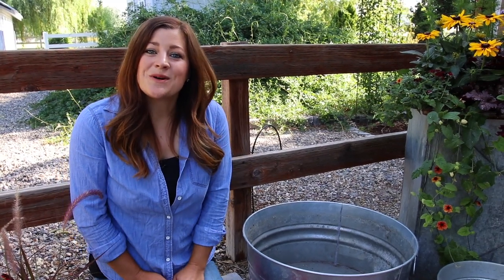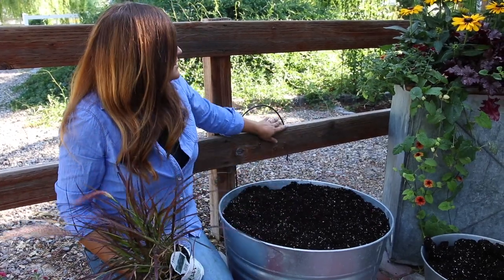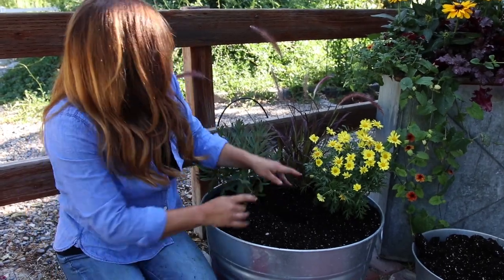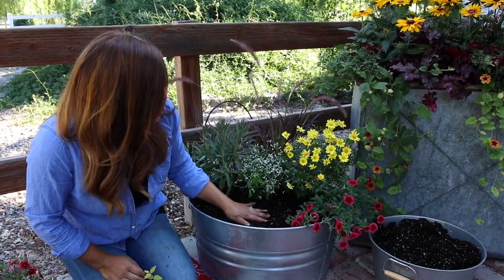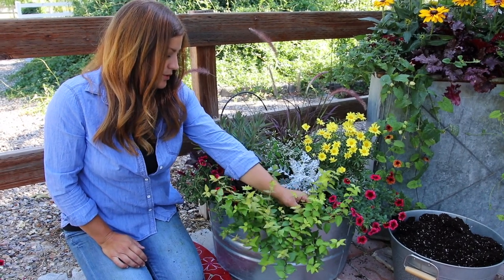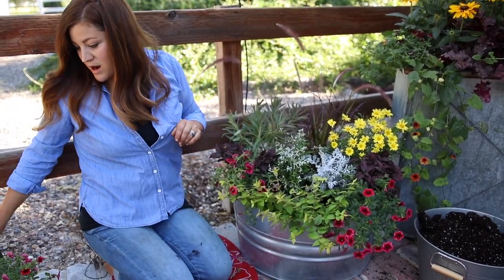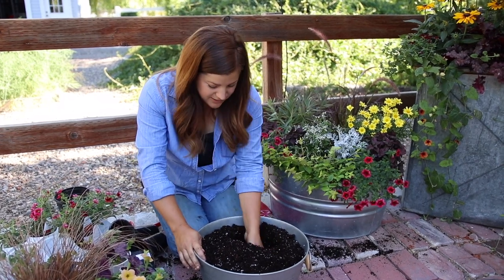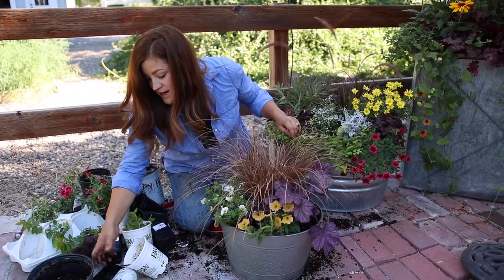Two More Containers for Fall Finish The Setting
Here's how to finish this setting with two more containers, also in galvanized containers.

In the first container, the plants used are:
Galaxy Glow Euphorbia
Peach Perfection Abelia
Bright Lights Yellow is a great alternative to Golden Butterfly Argyranthemum